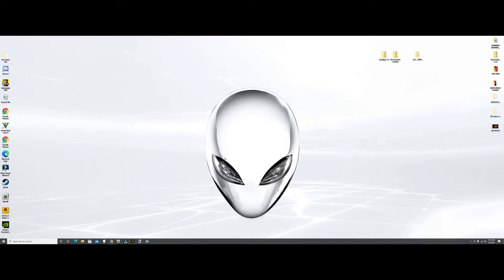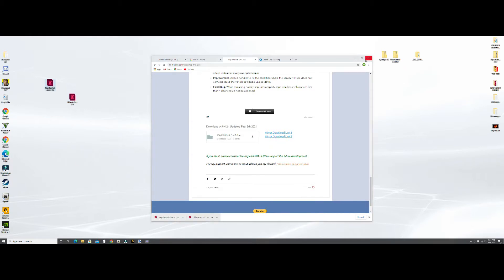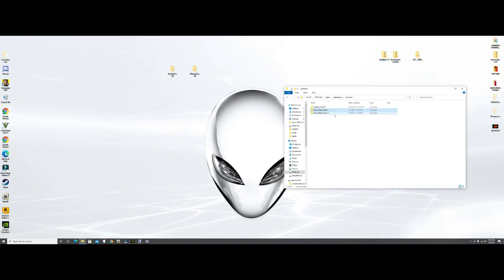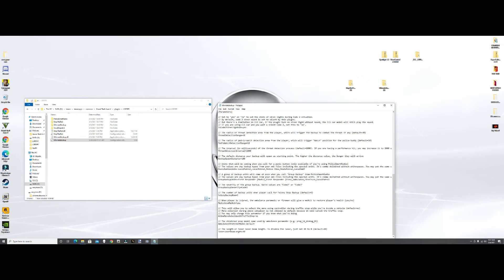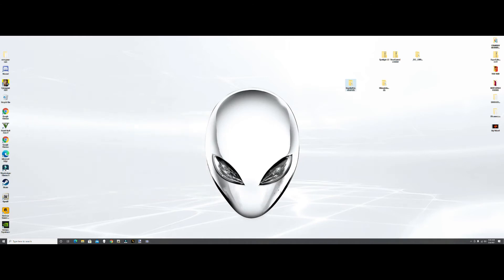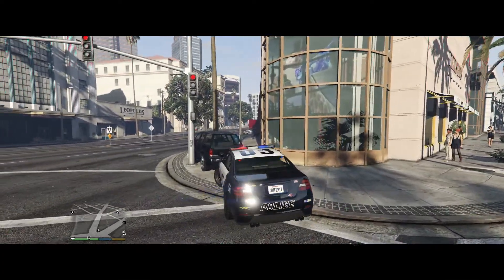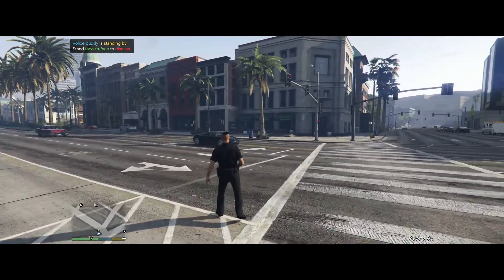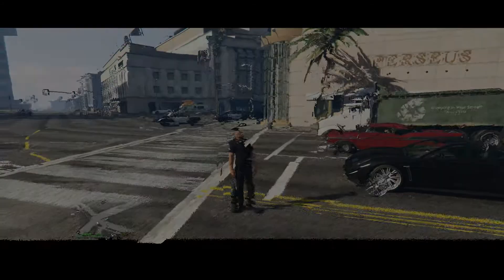LSPDFR TUTORIAL..... HOW TO INSTALL ULTIMATE BACK UP AND STOP THE PED